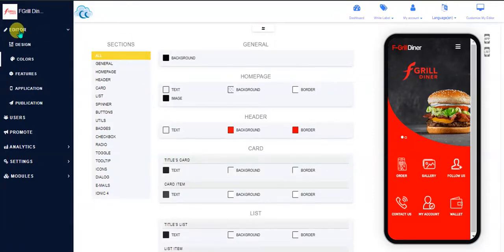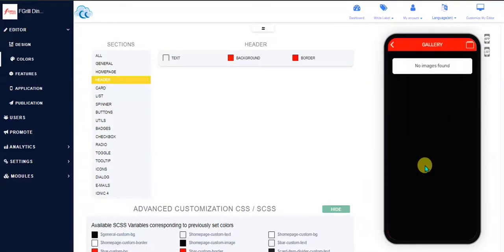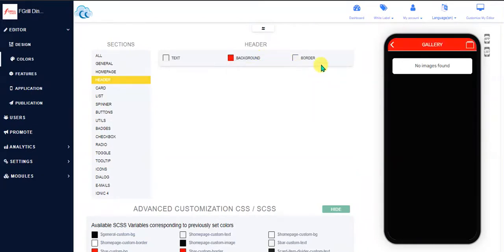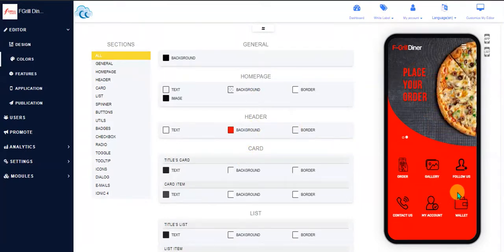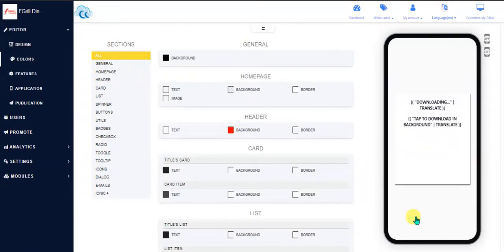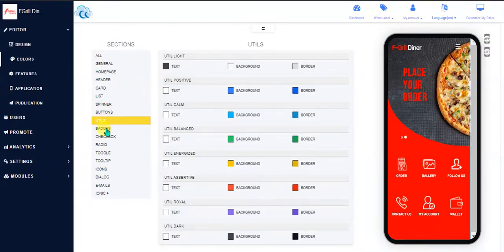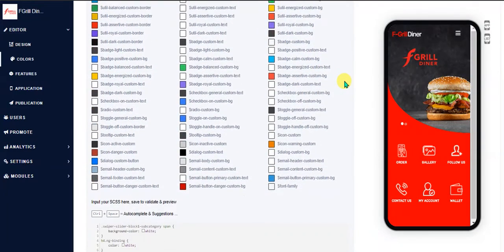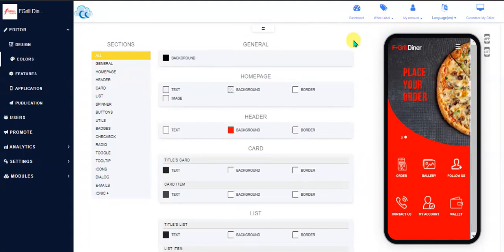Cloud Commerce - Color Settings